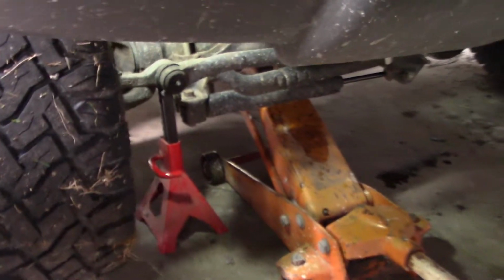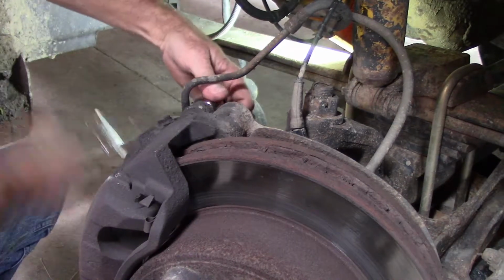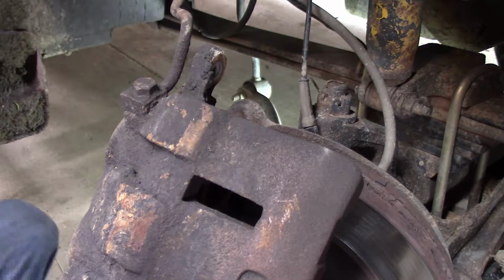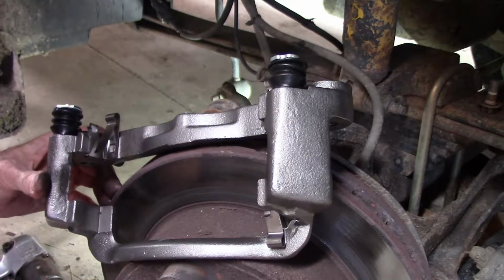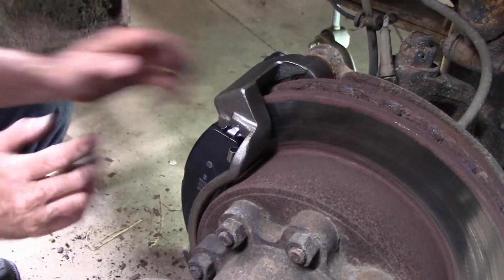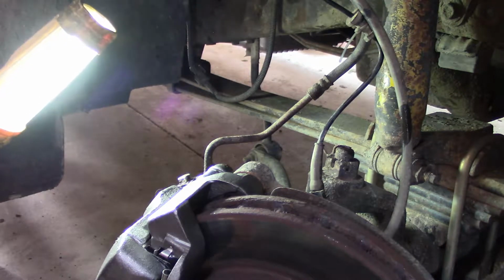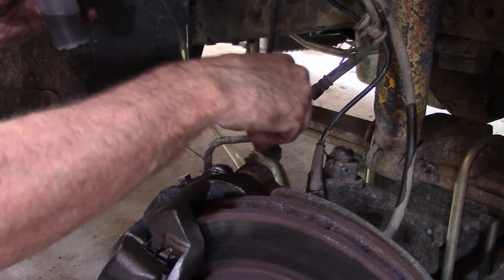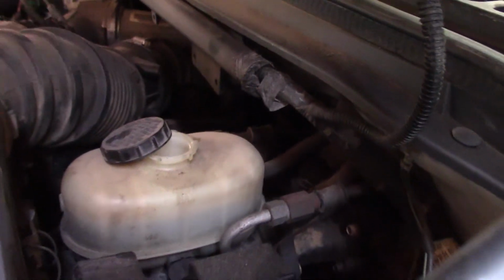2000 F350 4X4 front brake replacement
Truck: "SURPRISE, your doing a brake job today."

Replacing the front pads and a right caliper on the F350.